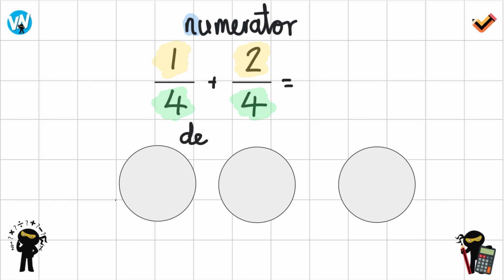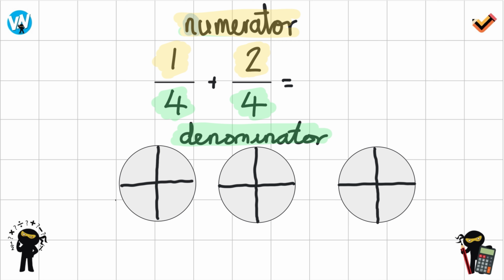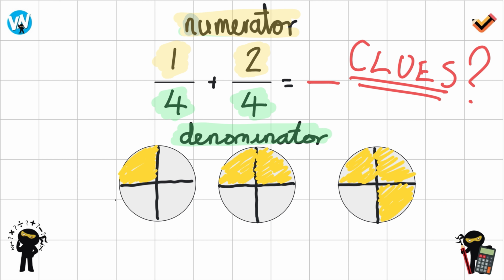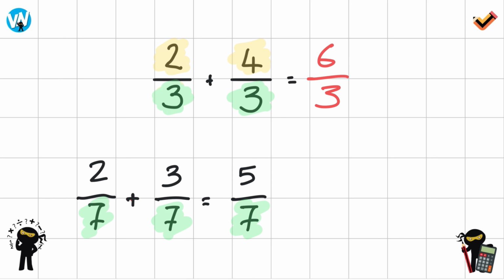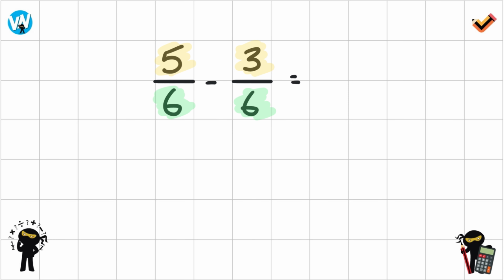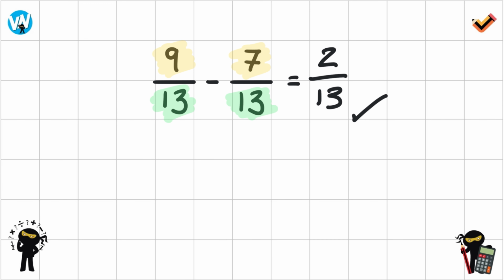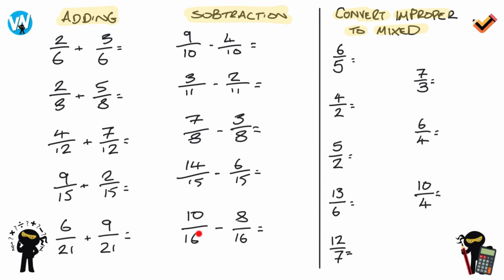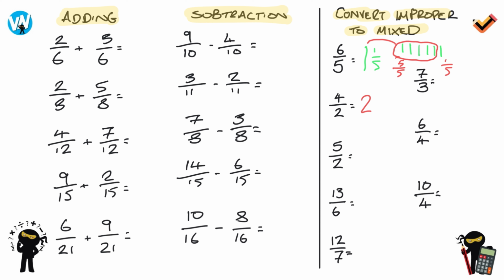16 Weeks of SATs - Arithmetic - Week 10 (Part 1) Add and Subtract Fractions with Same Denominator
In this video, we'll show you how to add and subtract fractions with the same denominator with easy-to-follow steps and practical tasks. Learn expert hints and tips to build your confidence and improve your multiplying  skills. Whether you're studying for your Year 6 SATs or just want to get better at arithmetic, this guide will help you master these essential math skills. Watch now and boost your math success!